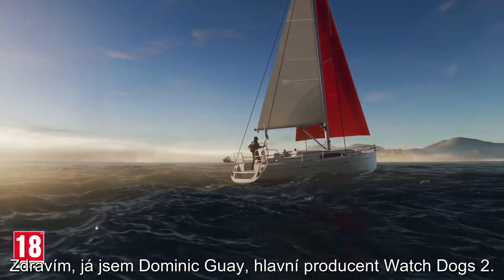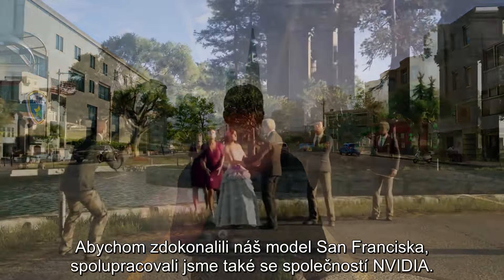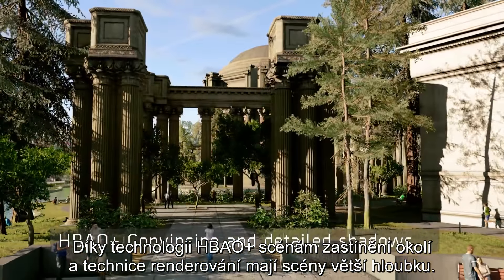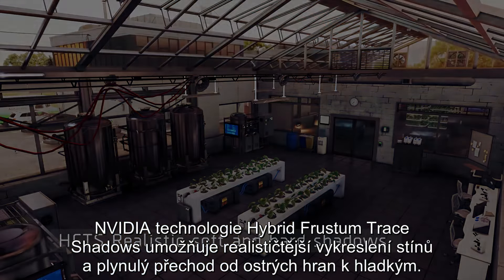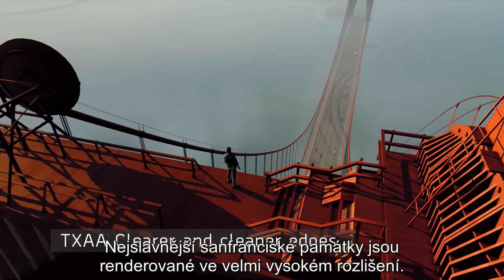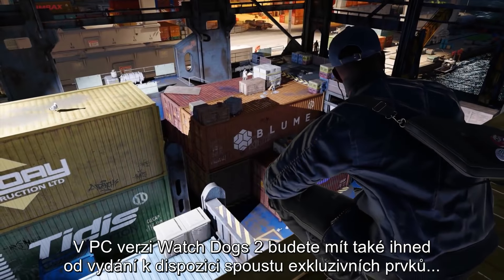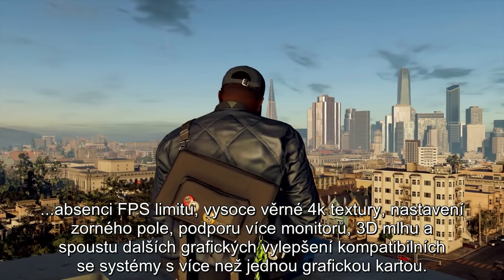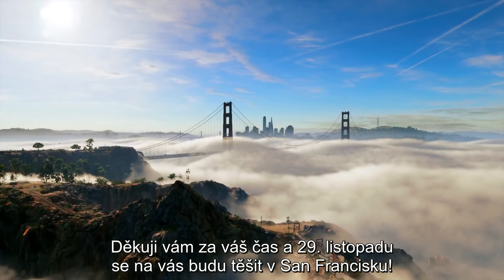Watch Dogs 2_NVIDIA PC Trailer_CZ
Díky nejnovější technologii od společnosti NVIDIA vám PC verze WATCH_DOGS 2 poskytne ještě realističtější zážitek. Podívejte se, na jaká vylepšení se můžete těšit ve WATCH_DOGS 2 pro PC!

PC verze vychází již 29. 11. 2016.